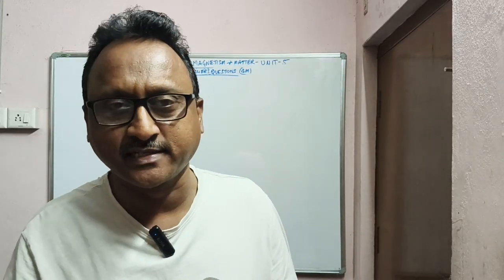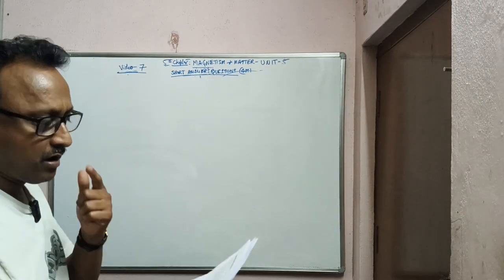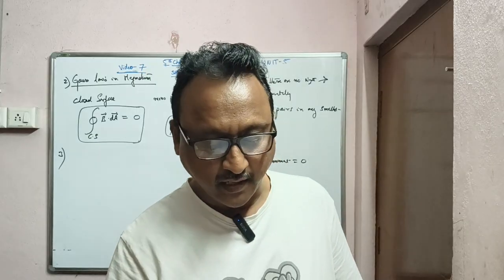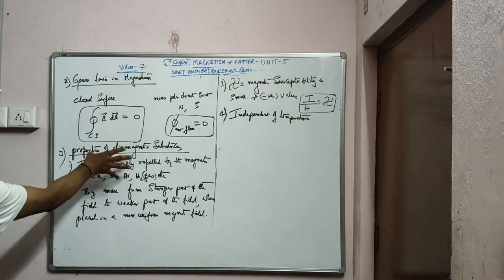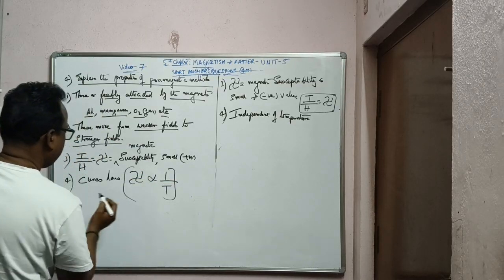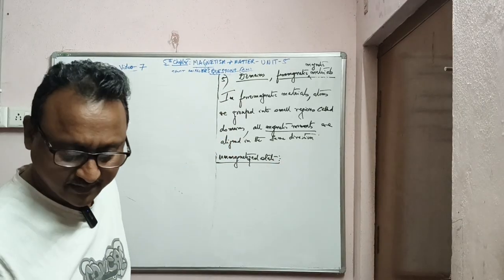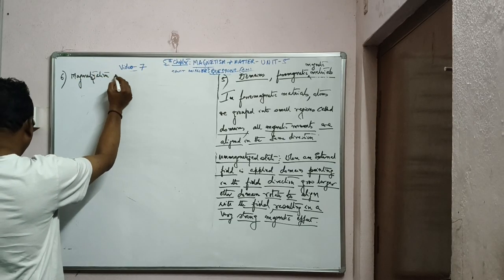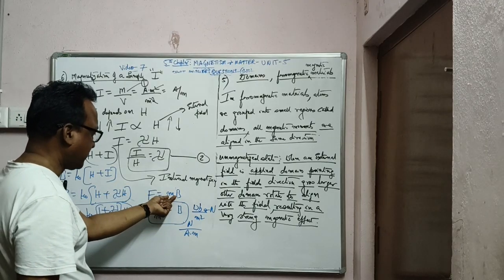Inter second yr physics IPE new syllabus magnetism and matter, short answer questions,part-7#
short answer questions from magnetism and matter chapter IPE PHYSICS inter New syllabus part-7